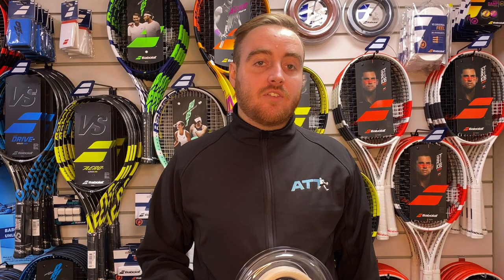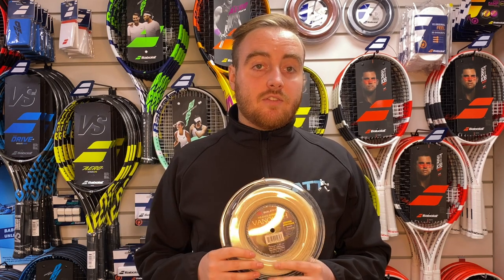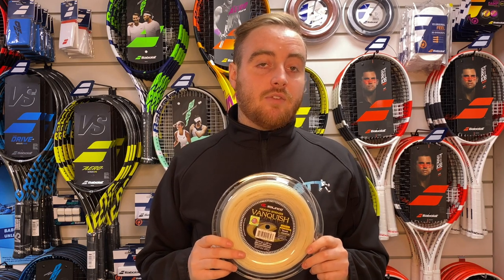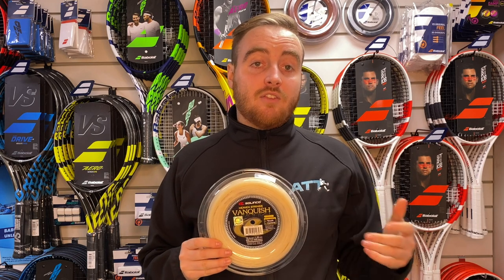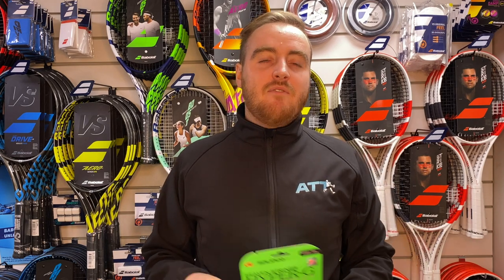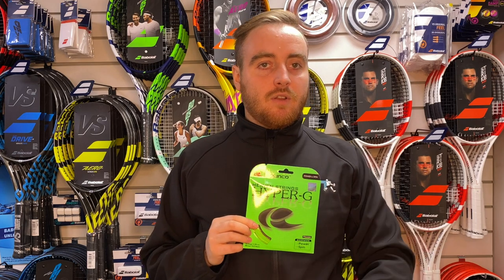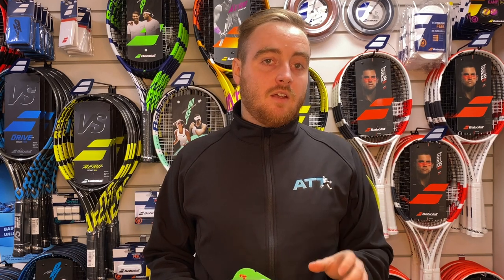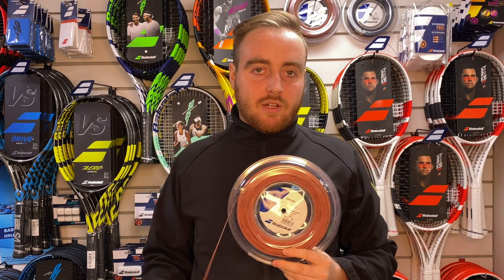Which Tennis String is Best for Your Game? (ATT String Guide)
In this video we'll be breaking down every type of tennis string on the market and explaining what each one is best for. From grippy polyester strings to soft synthetic gut, we cover them all!

0:00 Intro
0:19 Synthetic Gut Strings
1:12 Multifilament Strings
3:38 Polyester Strings
5:42 Stiff Polyester Strings
8:05 Polyester Hybrid
9:00 Soft Polyester Strings
11:02 String Gauges
12:16 Summary

You can grab reels and sets of all the strings mentioned in this video by visiting the All Things Tennis website.